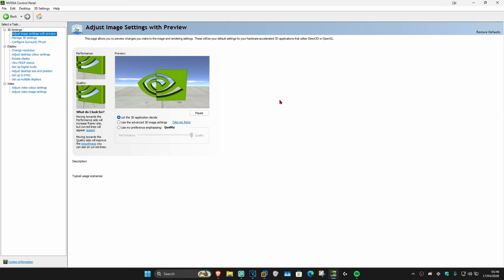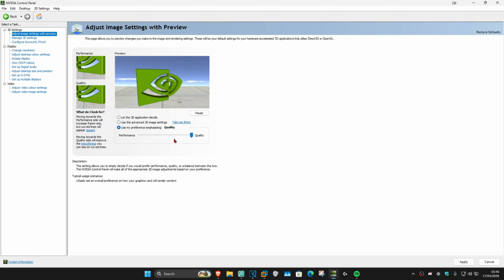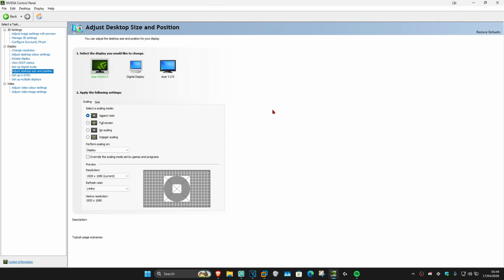How To Optimize NVIDIA Control Panel Settings for Gaming (Max FPS & Performance)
In this tutorial, I’ll show you how to optimize NVIDIA Control Panel settings for gaming on both laptops and desktops. Adjusting these settings can improve FPS, reduce input lag, and enhance overall gaming performance. I’ll guide you step-by-step to configure global and per-game settings for smoother gameplay.

Issues addressed in this tutorial:
optimize nvidia control panel gaming
nvidia settings for max fps pc
gaming laptop gpu performance boost
desktop nvidia control panel optimization
fix low fps windows 11 nvidia
improve graphics performance pc